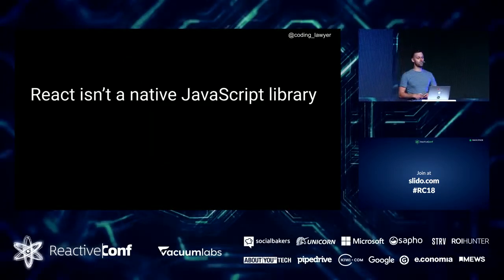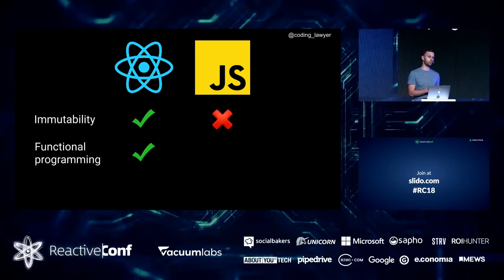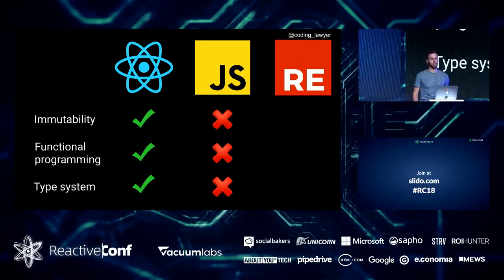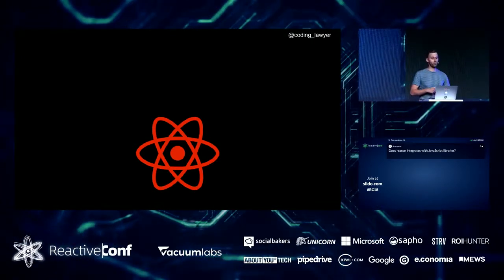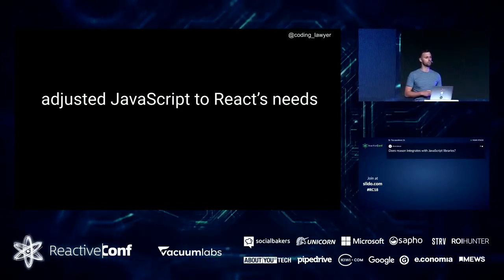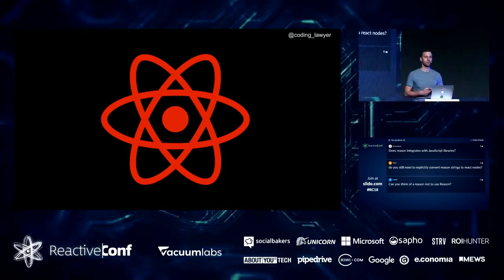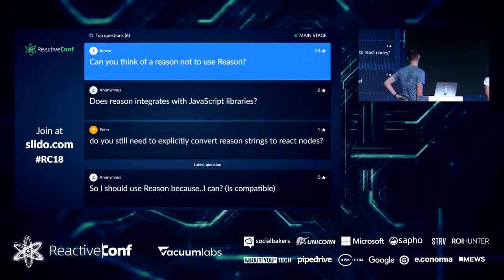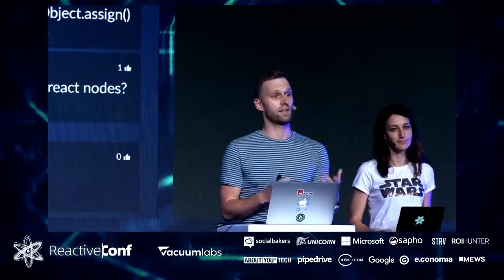David Kopal - Write Better React with ReasonML (lightning talk, ReactiveConf 2018)